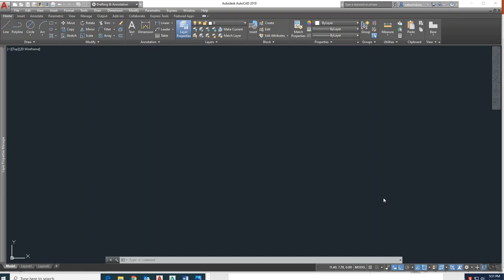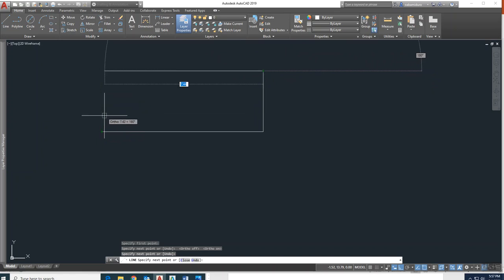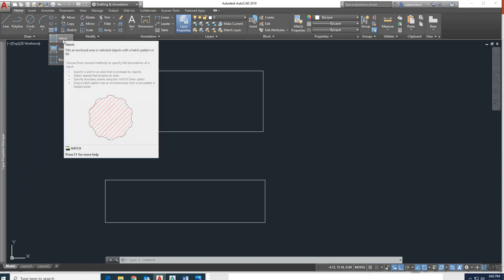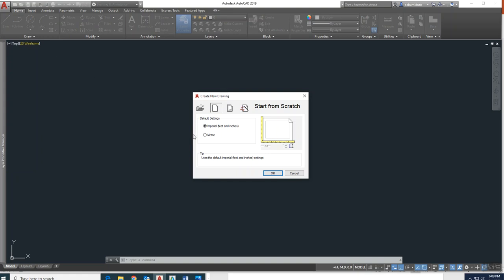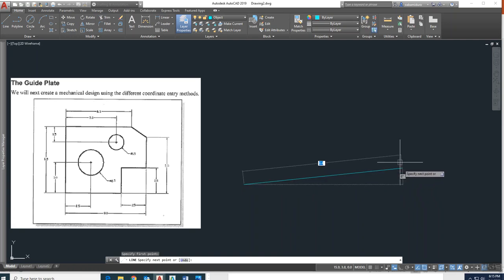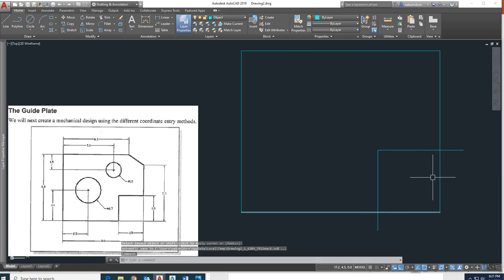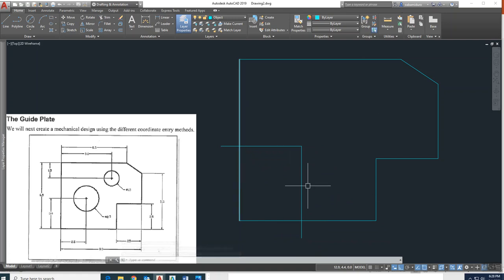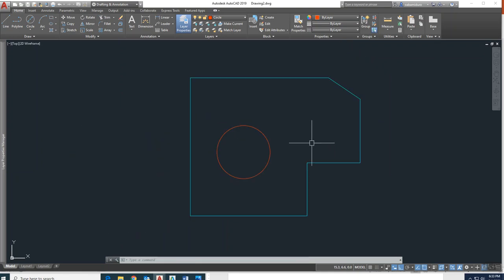Class Exercise 1 Guide Plate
How to start in AutoCAD